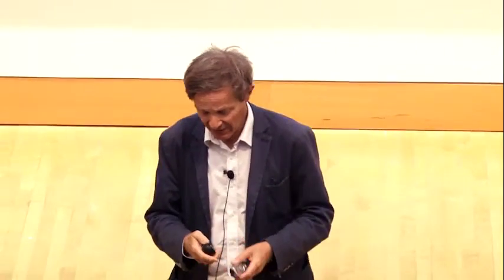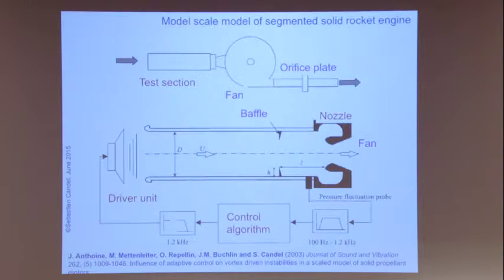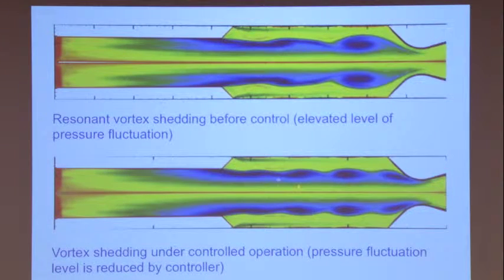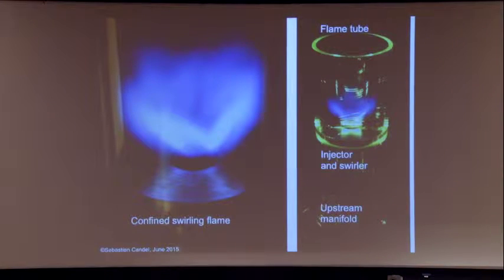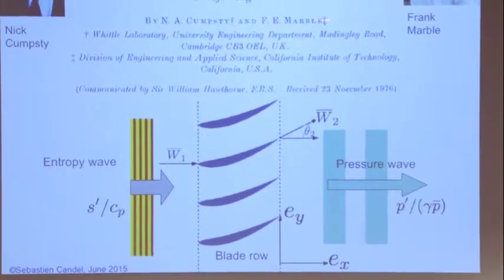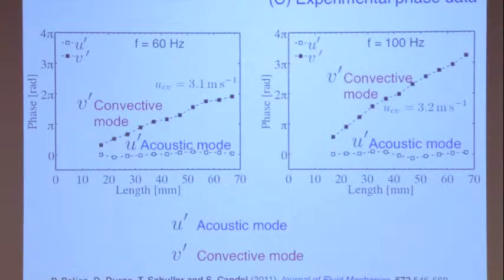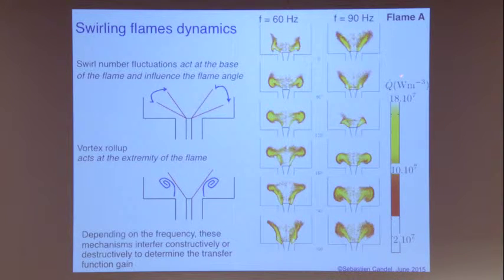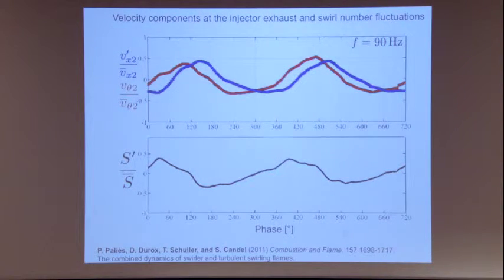Combustion Dynamics, Candel, Day 4, Part 3